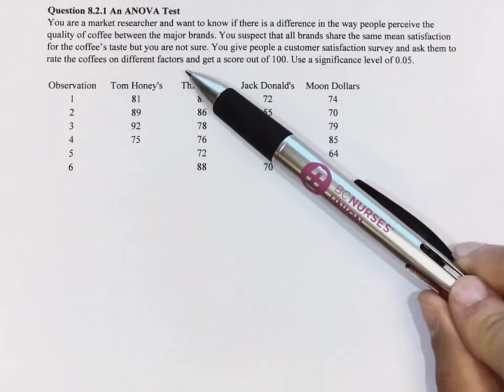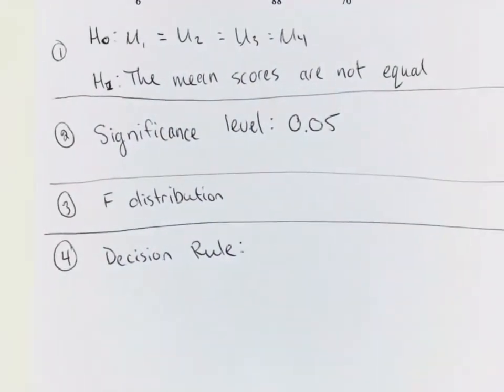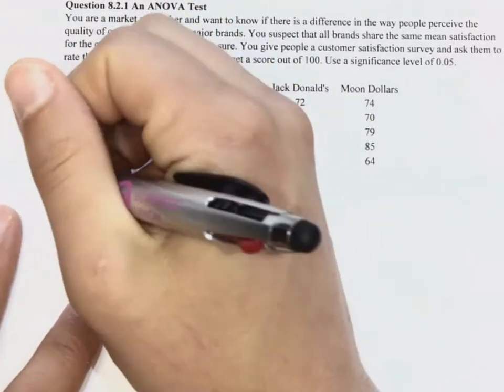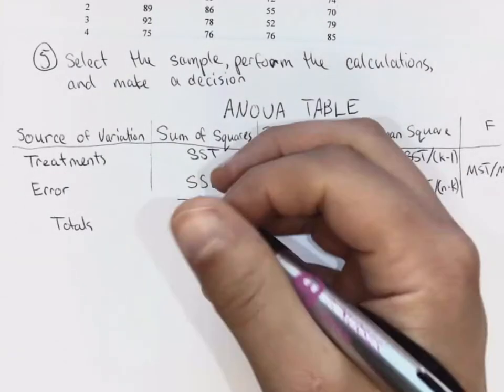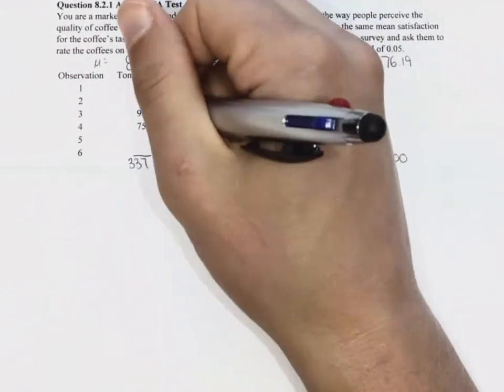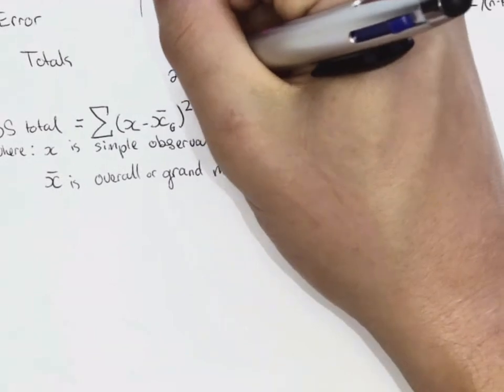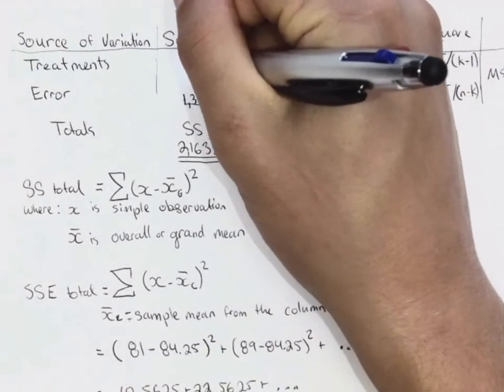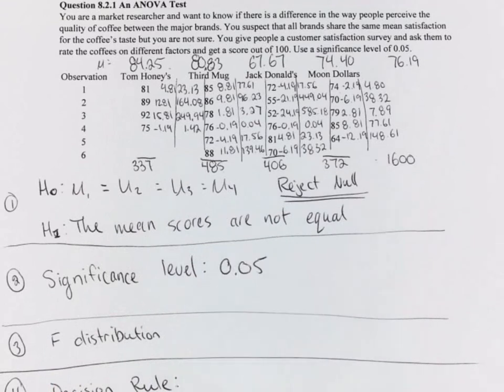Question 8.2.1 An ANOVA Test